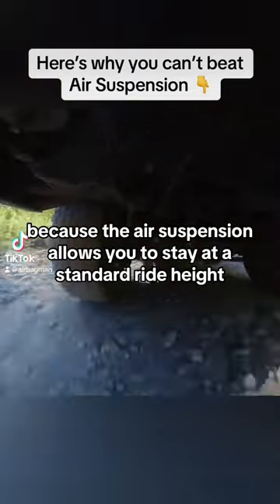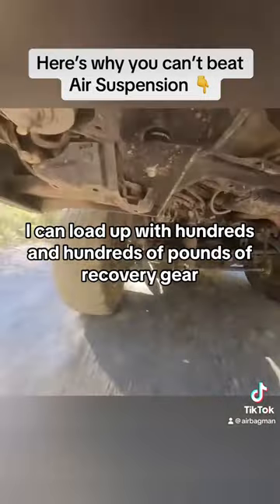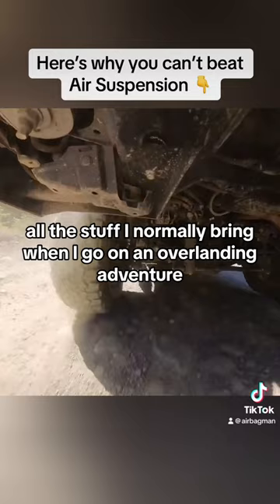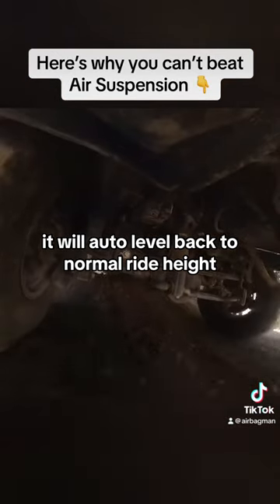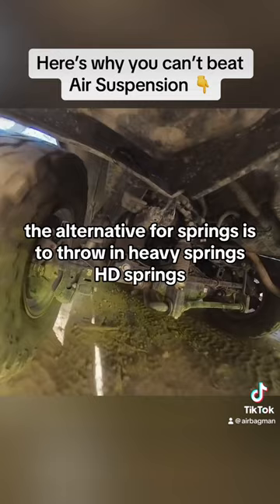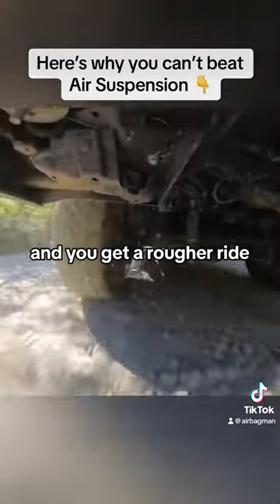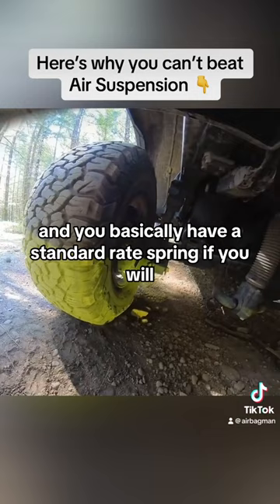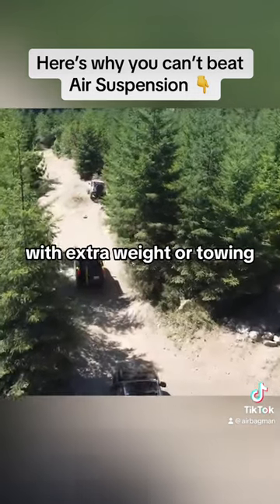Here’s why you can’t beat Air Suspension…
Thanks to Overland PNW for his review on our Airbag Man Suspension Kit Replacement to suit your Lexus GX460/470 and LandCruiser Prado 120/150 Series Models 🤝